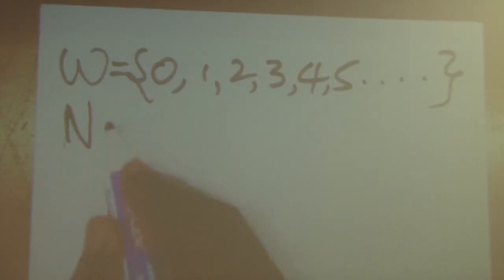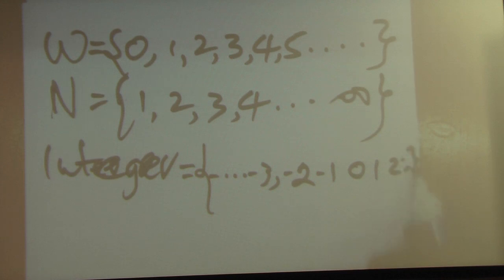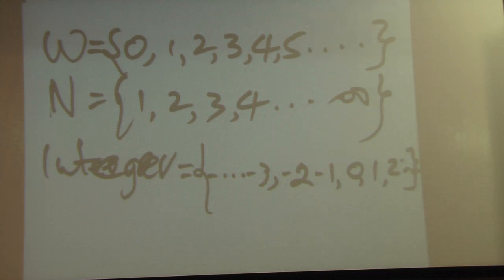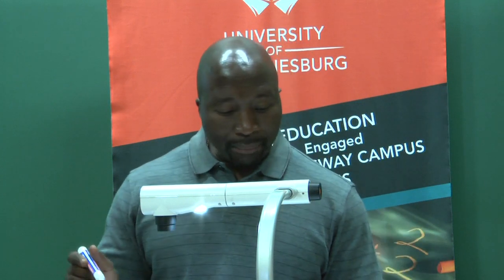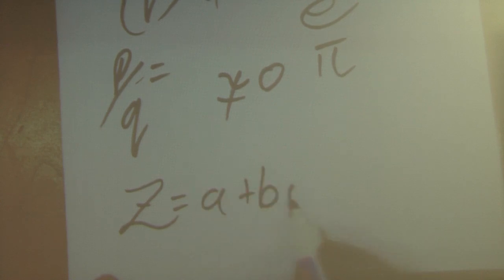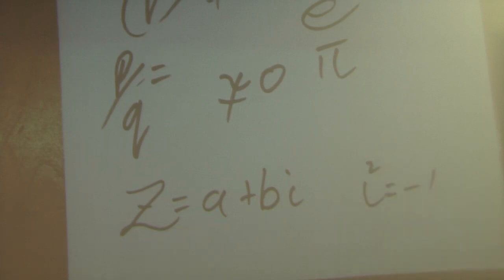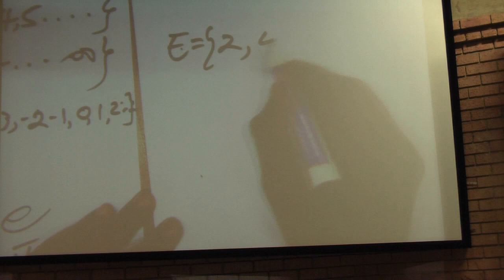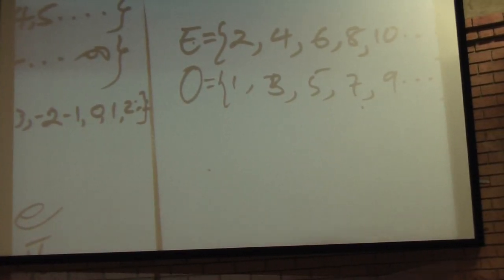Introducing whole numbers and natural number for foundation phase teachers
This is an introductory lecture in different sets of numbers within the Hindu-Arabic number system such as whole numbers, natural numbers, even and odd number